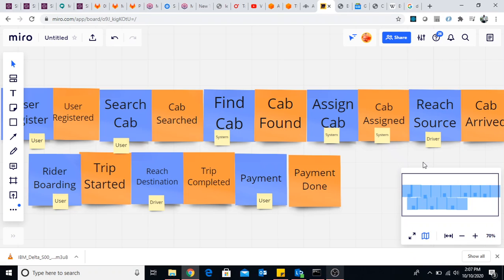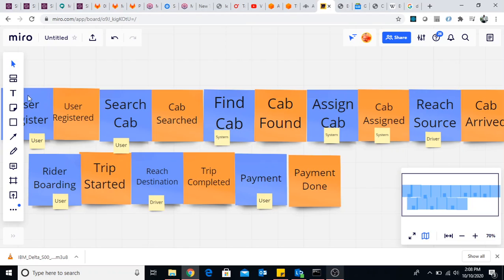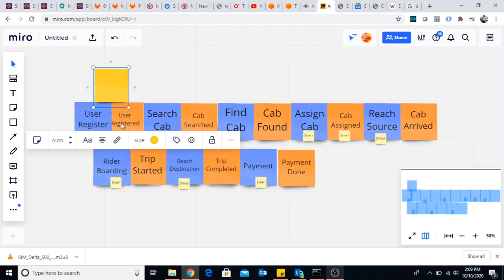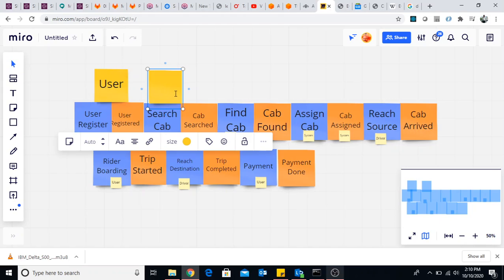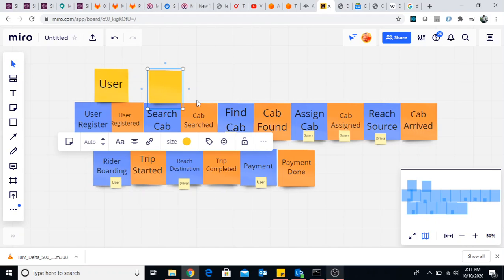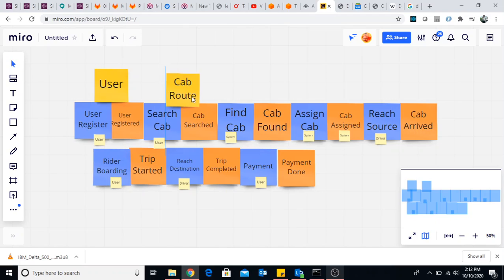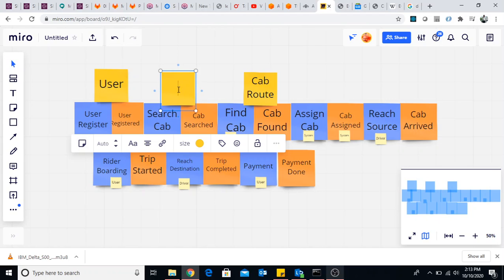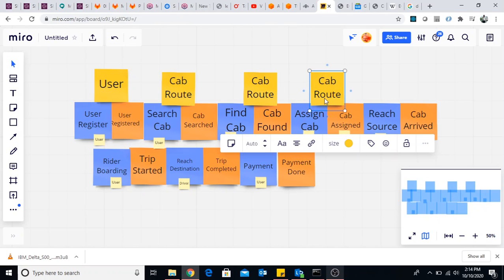Event Storming Aggregates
In this video we are applying the concepts of Aggregates in our event storming chart.